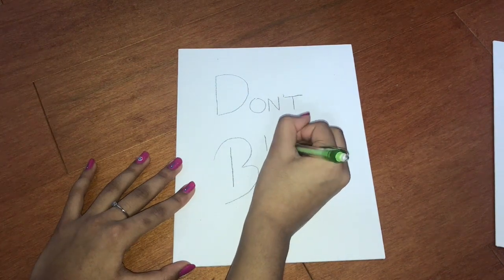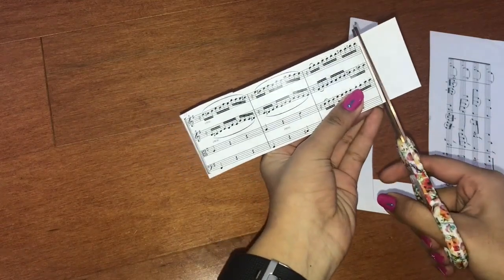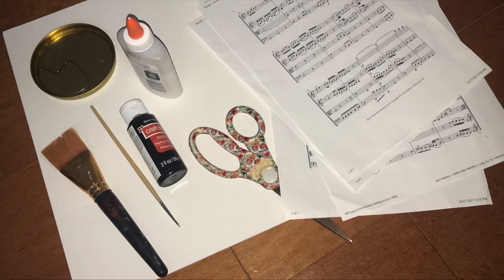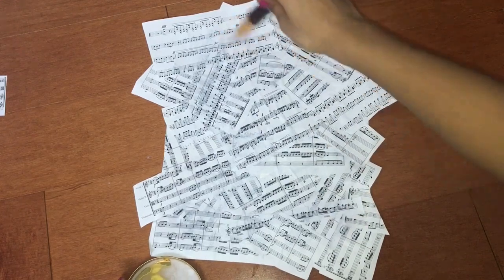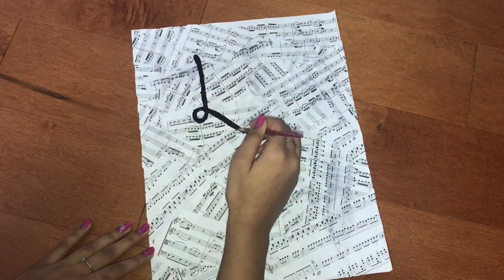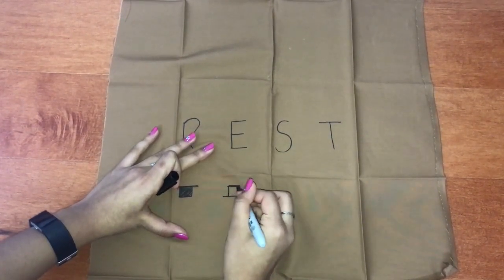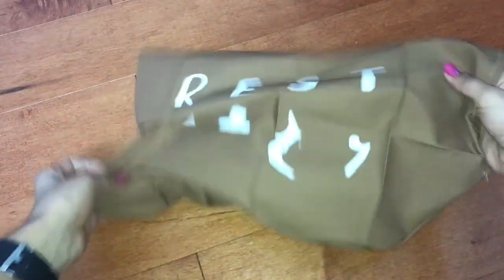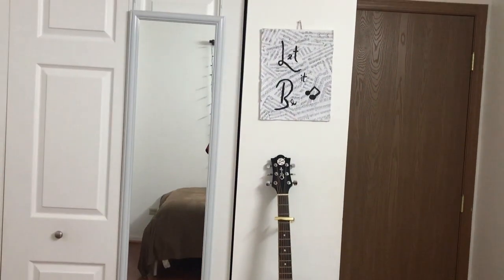4 Musical DIY Room Decor Pieces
Thank you for this comment from Liz Brennan -Very clever! I had no idea you could do so much with hot glue! I really like the matchstick one.

I am dedicating this video to all the music lovers out there. I am going to be showing you guys how to make 4 creative ( and maybe a bit cheesy) DIY's to decorate your room! Hope you had a wonderful Holiday season and a very Happy New Year!